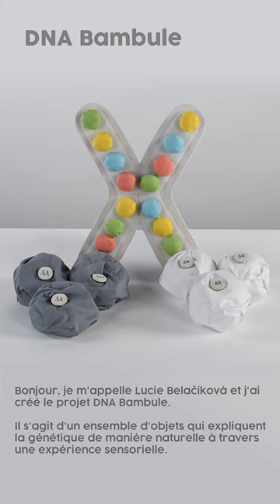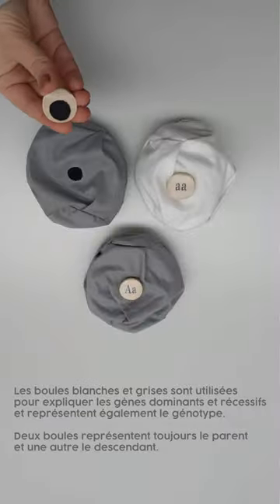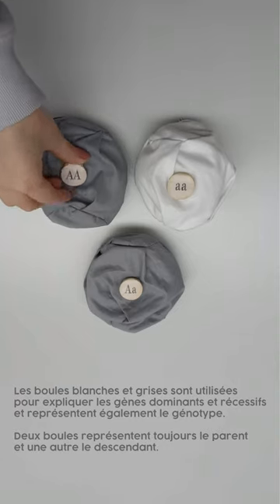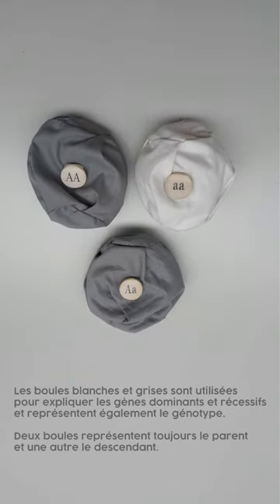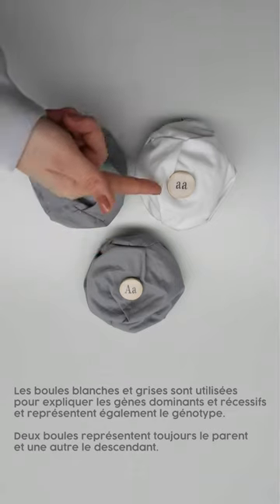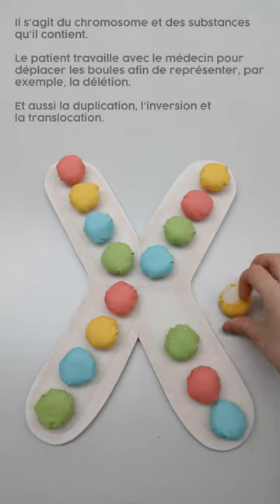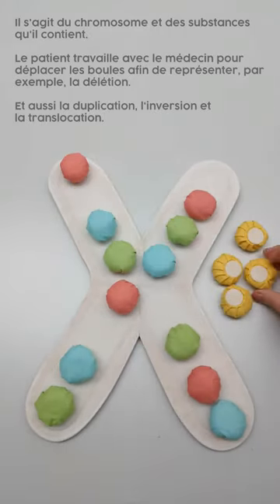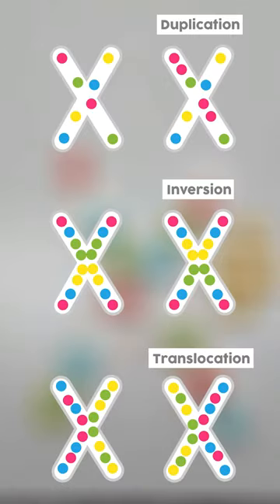Les Outils pour expliquer la Génétique - Projet DNA Bambule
Un projet DéfiScience, en partenariat avec l’Ecole des Arts Décoratifs, Paris.

Par Lucie BELACIKOVA, élève en 4ème année Design Objet de l’Ecole des Arts Décoratifs, Paris.